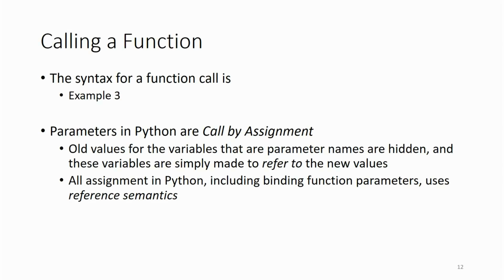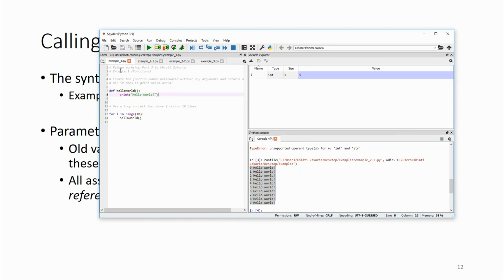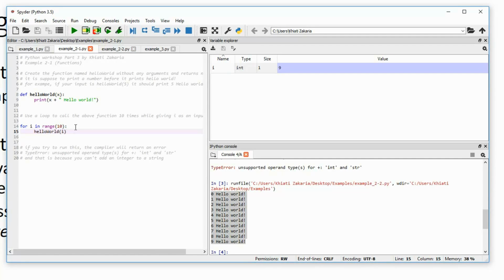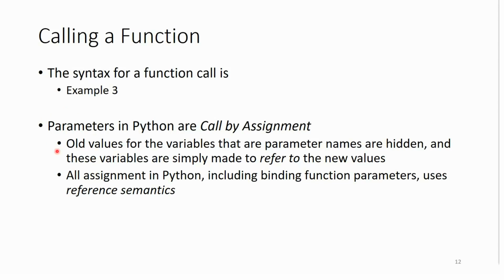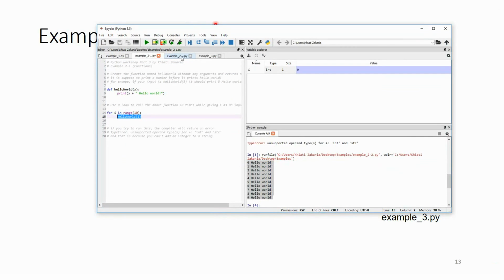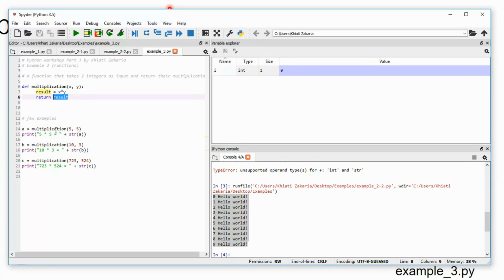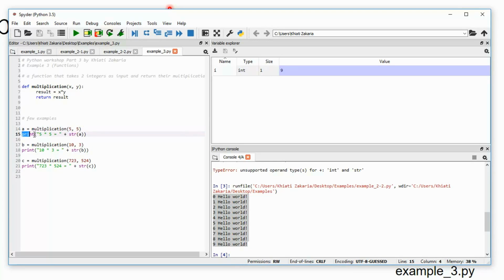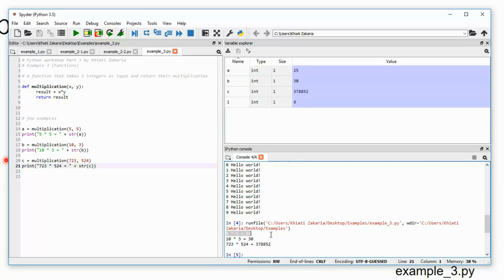Python Programming Tutorial -15- Function Part 3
To make functionality in our program we use function. Functions als make it easier to manage code in different segments and reuse it whenever we need that functionality.
In upcoming lectures we will be talking about python functions, python object oriented and in last lecture we will discuss about python IO, lambda expressions and exception